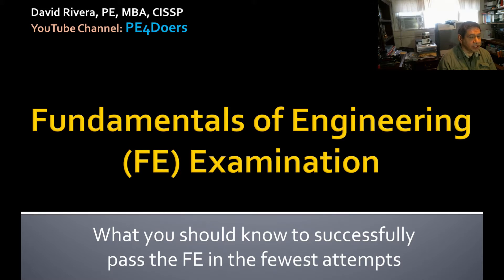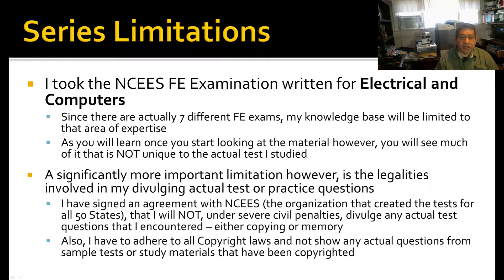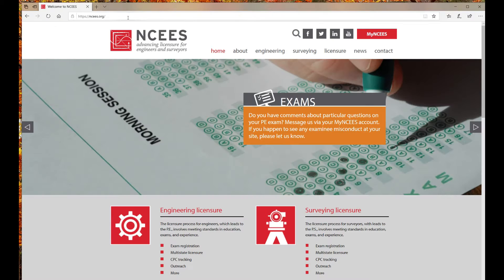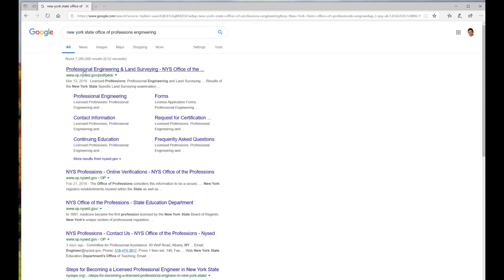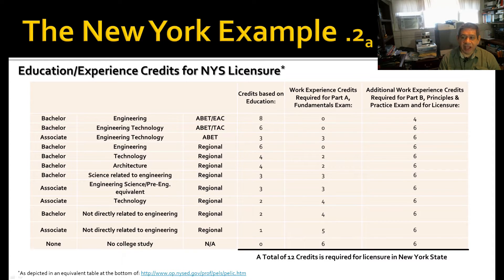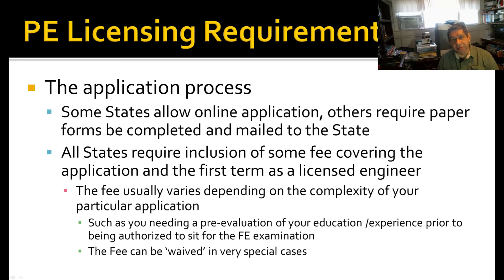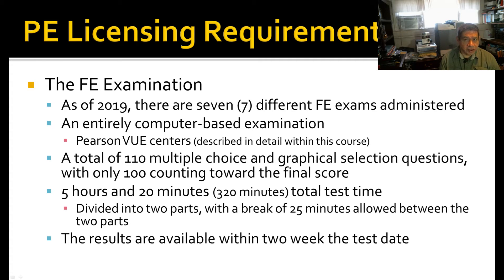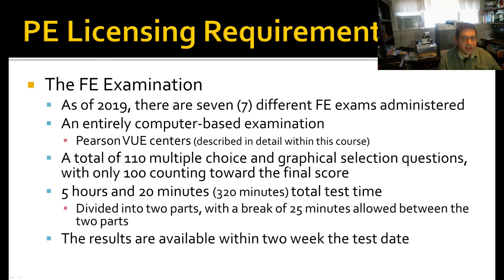FE EXAM PREP Part 1, Video 1, COURSE INTRODUCTION and LIMITATIONS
This video is the first of two, covering the first Part of the Fundamentals of Engineering (FE) examination (as administered by NCEES) preparation, and includes suggested techniques for a successful outcome for test takers.

It will be followed shortly by the second video which will complete the presentation of Part 1.  Please look for that second video titled closely to this one, however identified as video 2.

    00:04 An Introduction to an FE Examination Preparation Course
    03:34 The Professional Engineer (P.E.) Licensing Requirements - The Lesson's I Learned
    06:17 The FE Examination Requirements - Before, During, and After taking the exam

    30-Minute EIT: How to beat the FE Exam without beating your head…